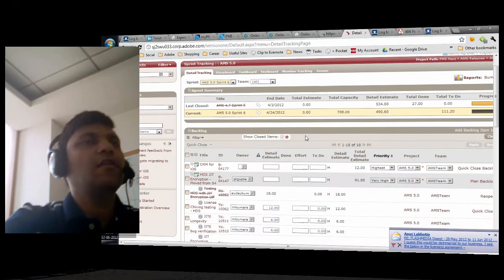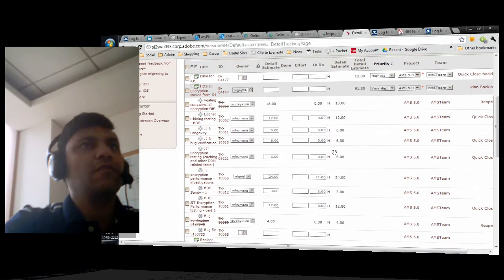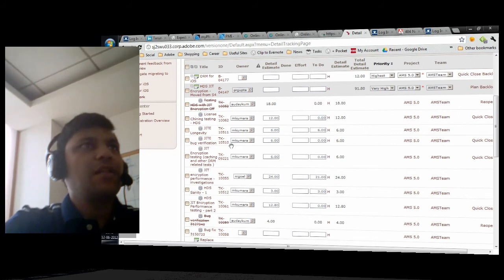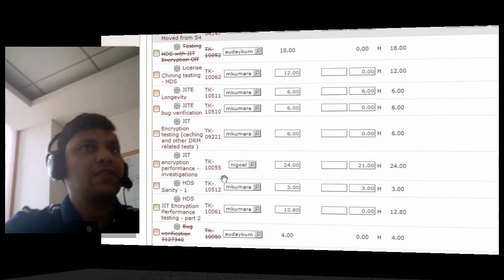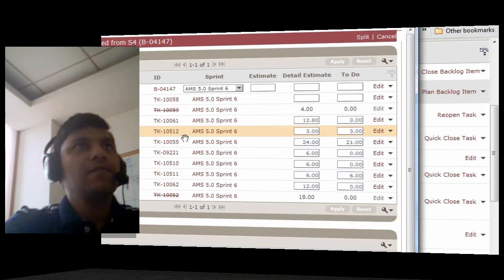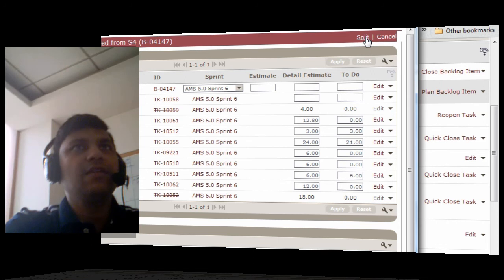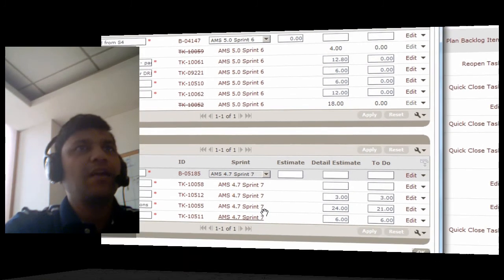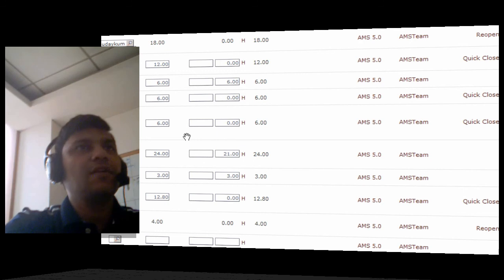Split Feature in Version One - Quick Tutorial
This tutorial was created using Adobe Presenter Orate and demonstrate the usage and benefits of Splitting feature in VersionOne